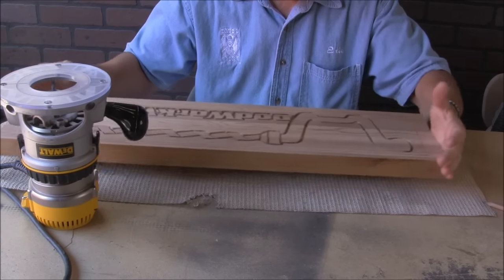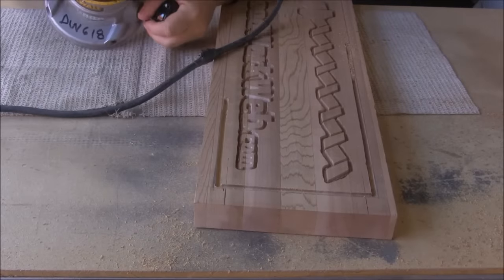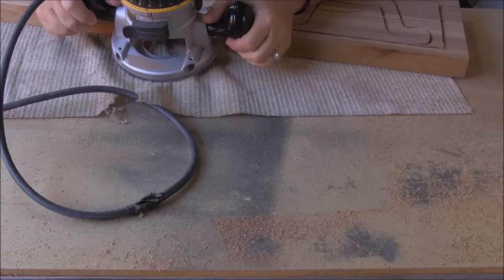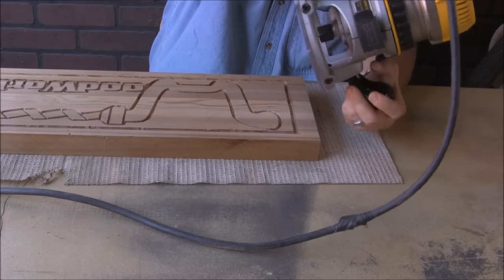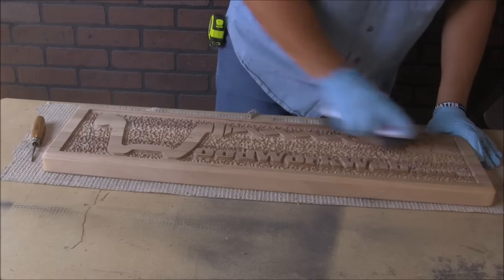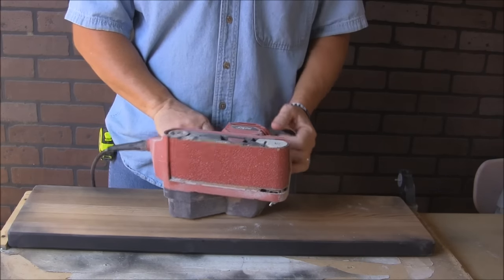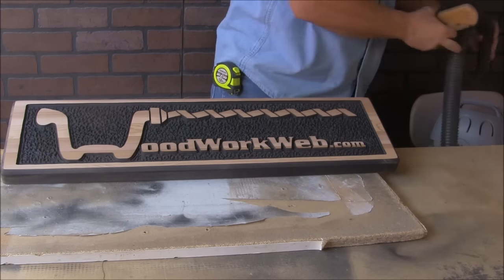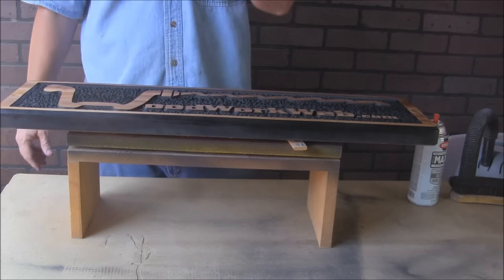#181 Newsletter Part 2 Woodworkweb Colaboration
Part 2 of a 2 part series. Eric collaborates with Colin Knecht of Woodworkweb.

Here's a link to Colin's video on this collaboration,

My instagram name is : makeawoodsign